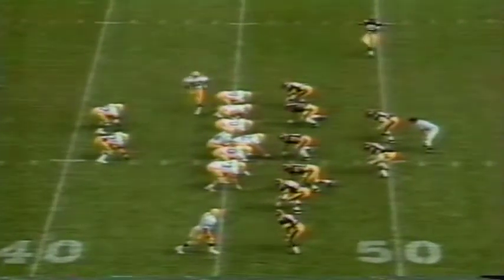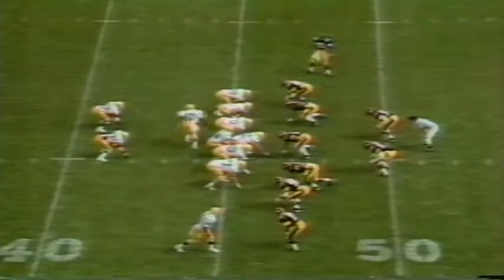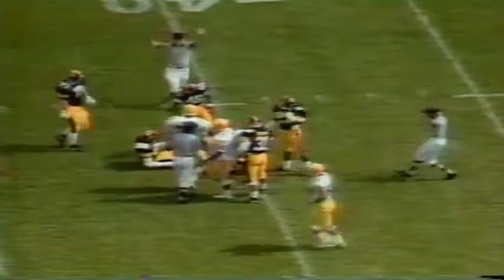Oregon Wr Terry Obee 14 yard reception vs. Iowa 9-16-1989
Oregon QB Bill Musgrave throws to WR Terry Obee for a 14 yard gain vs. Iowa at Kinnick Stadium in Iowa City, IA 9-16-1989.